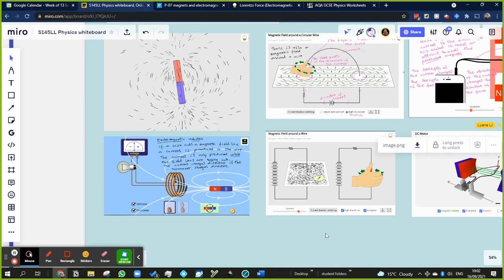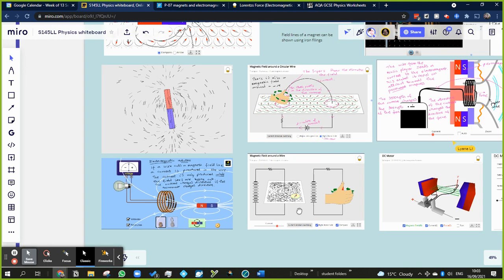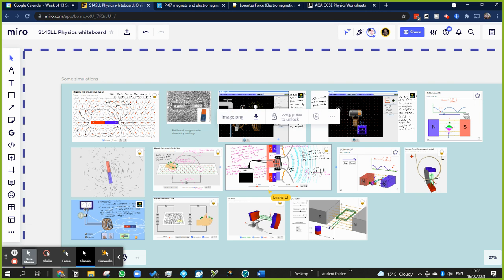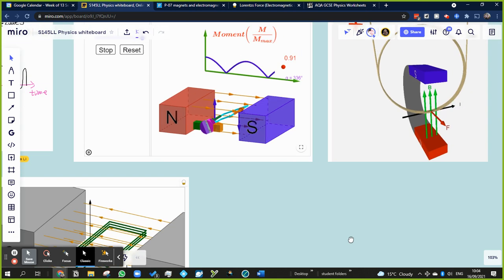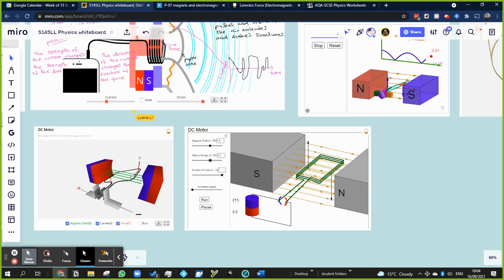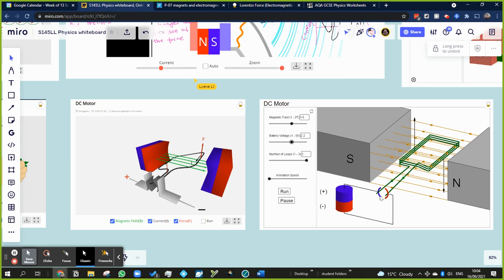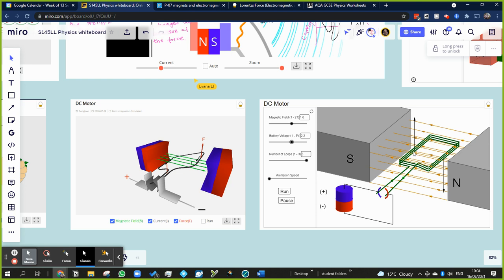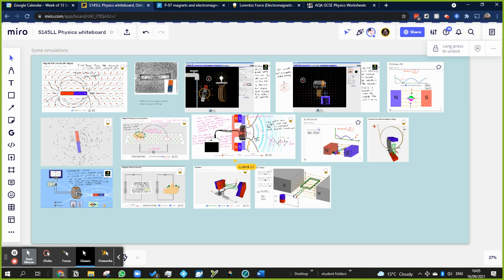intro to electromagnetism simulations (part 2)